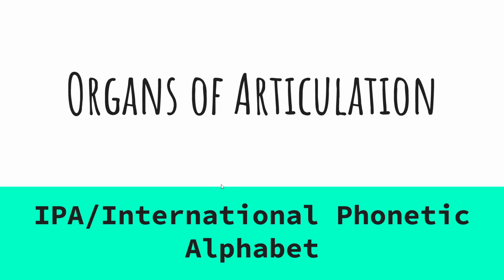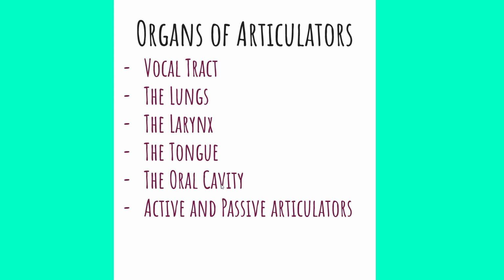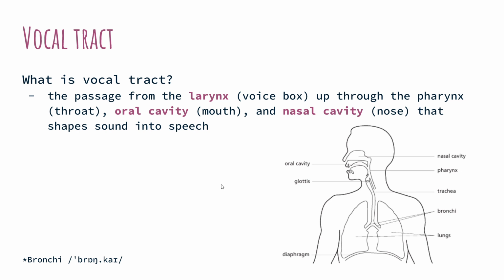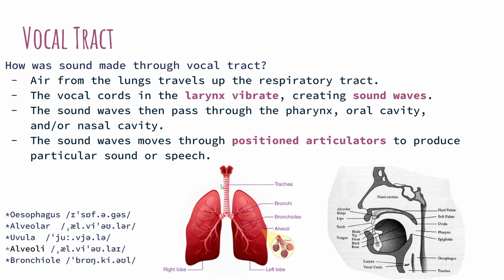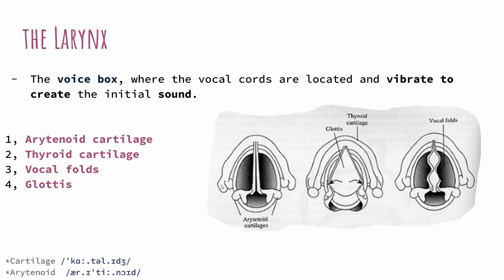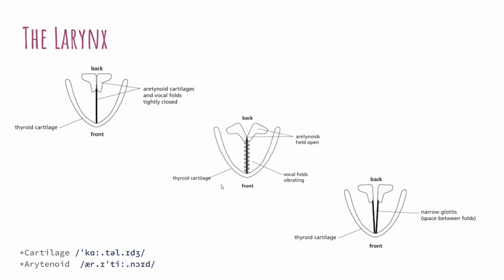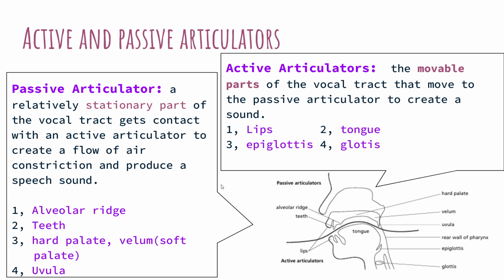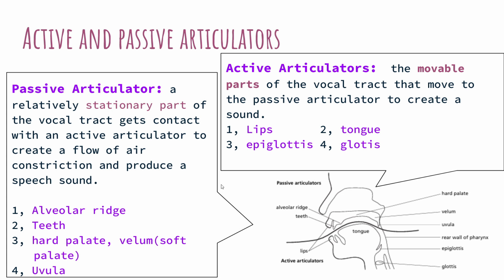Organs of Articulation - Oral Cavity, Nasal Cavity, Larynx, Glottis, Alveolar Ridge, Uvula, Palate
Oral Cavity, Nasal Cavity, The Tongue(tip/apex, blade, front, back root), The Larynx, Vocal Folds, Glottis, Alveolar Ridge, Uvula, Velum/soft palate, hard palate, Teeth, lips